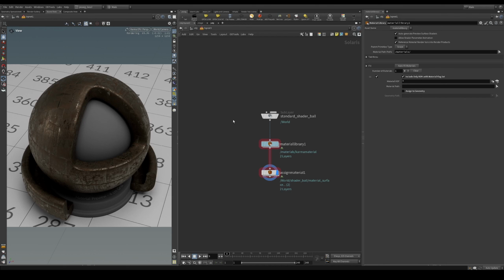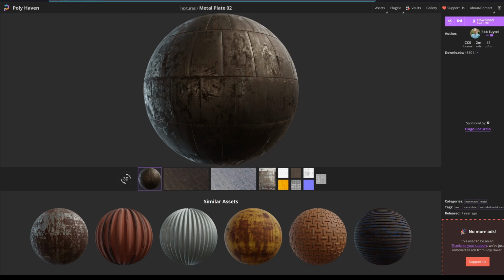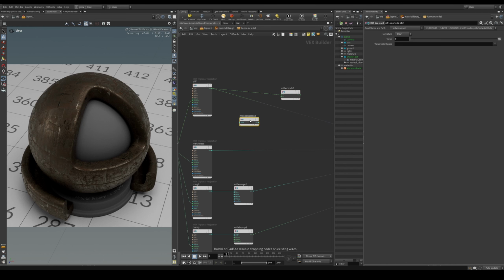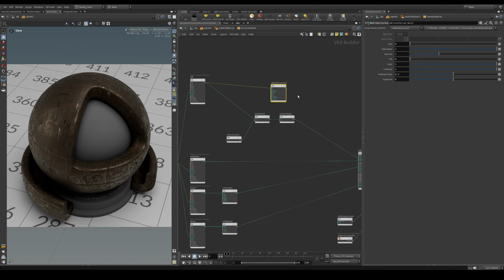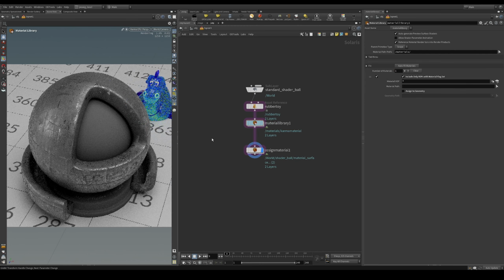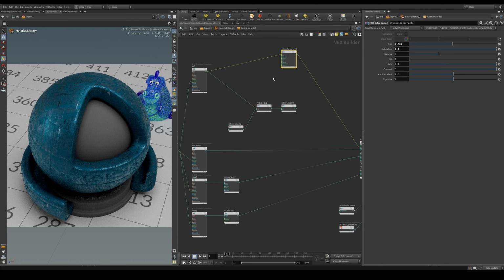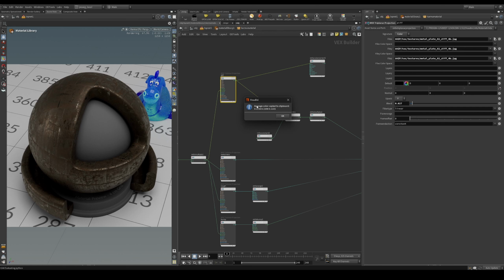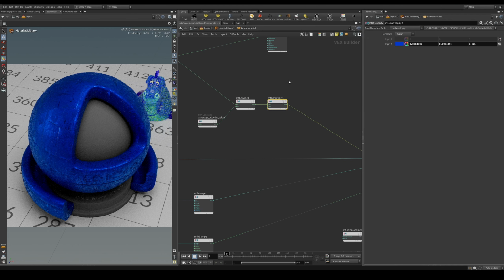Houdini Tutorial - Recoloring Albedo [Free Tool]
Hey everyone!

Just a quick tutorial about recoloring albedo/diffuse texture maps. Grab the python script in my GitHub below. Also read about this process in my blog if you want!